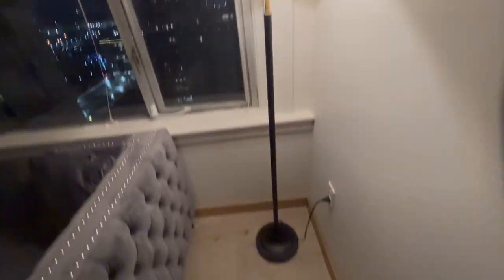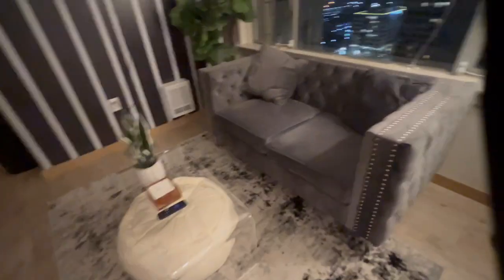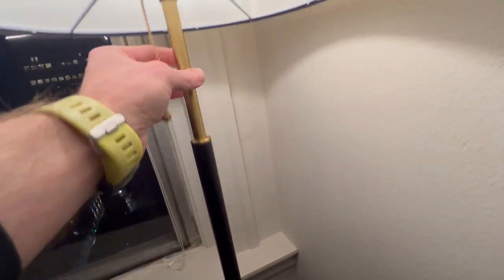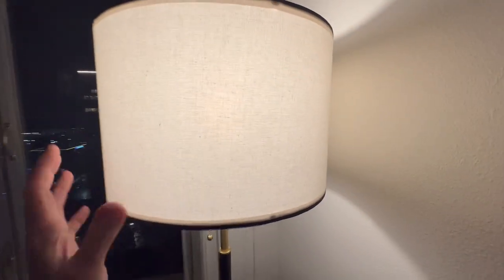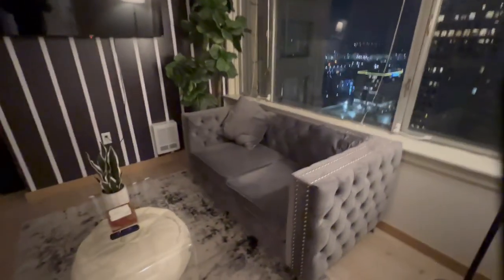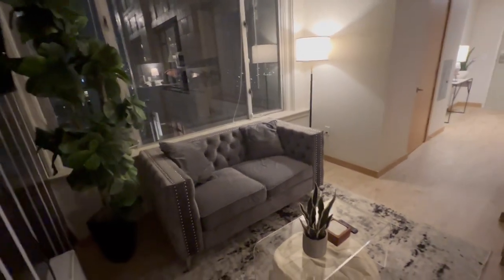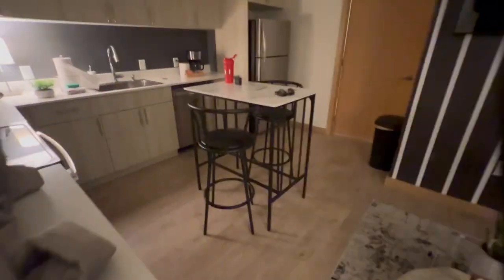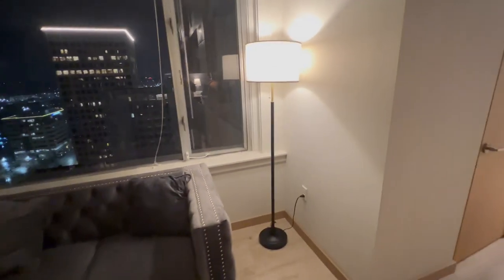The Perfect Floor Lamp?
Ambimall Floor Lamp for Bedroom with 3 Color Temperature Bulb with Pull Chain Switch, Modern Floor Lamp with Beige Lampshade for Living Room, Office, Kids Room, Study Room

Dimmable Floor Lamp with 3 Color Temperature Bulb: Ambimall stand up lamp includes a 9W LED bulb which has 3 different color adjustable temperature setting: 3000K/4000K/5000K. You can easily change the color temperature by pulling the chain to set the overall ambiance of the room. Different Modes creates a different atmosphere to meet your daily needs.
Simple Design Modern Floor Lamp with Pull Chain Switch: This 61.41'' pole lamp is equipped with a pull chain switch instead a foot switch. When you put the floor light behind your couch, you can easily turn on the light on by pulling the chain instead of finding a foot switch. Also you can place this tall lamp beside your recliner, its perfect height allows you raise your hand to turn on the light, not harsh lighting, great for reading.
Corner Floor Lamp for Living Room Bedroom Study Room: It is very affordable and works great when you need a floor lamp for a dark corner. This floor light fits in any room from industrial to modern or traditional décor. Perfect for a living room floor lamp, bedroom floor lamp, kids room floor lamp, office floor lamp, appartment floor lamp, classroom floor lamp.
Ideal and Perfect Gift for New House: Simple and elegant design of this standing floor lamp can make it easy to place in any room of the house. Especially when you are moving to a new house that doesn't have ceiling lights in many of the rooms, this dimmable floor lamp is a great addition to any room in the house.
Easy to Install: Easy to put together and included the light bulb. You need to twist the poles together, insert them in the base. The lampshade comes rolled up and you wrap it around the wire frame and close the velcro in the back. No need any tools to complete.